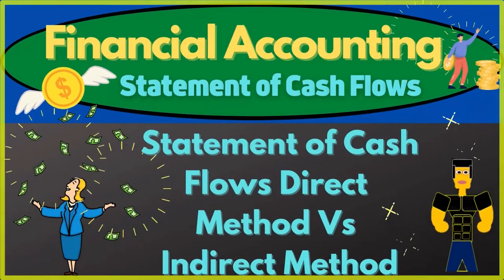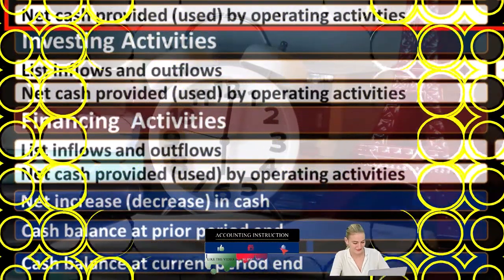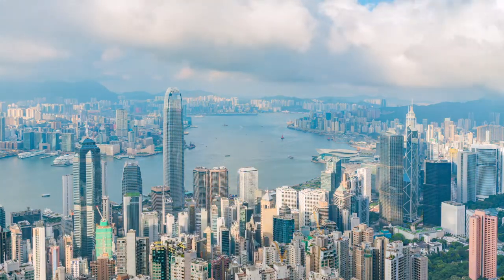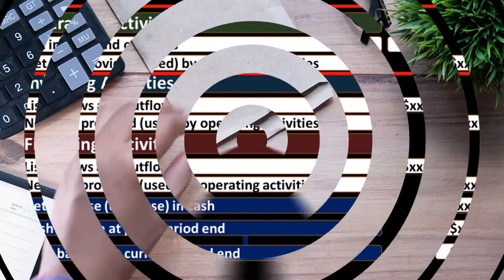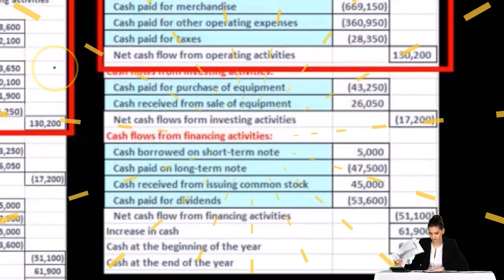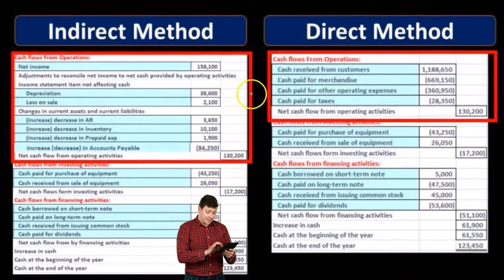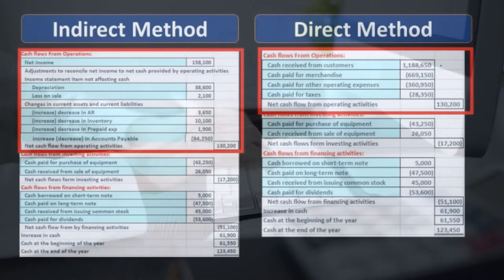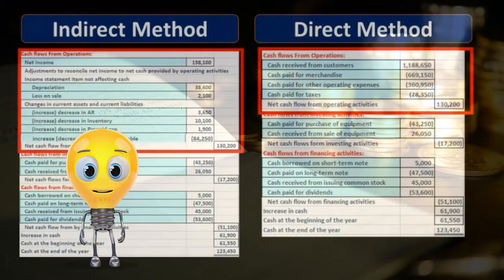Statement of Cash Flows Direct Method Vs Indirect Method 70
Statement of Cash Flows Direct Method Vs Indirect Method